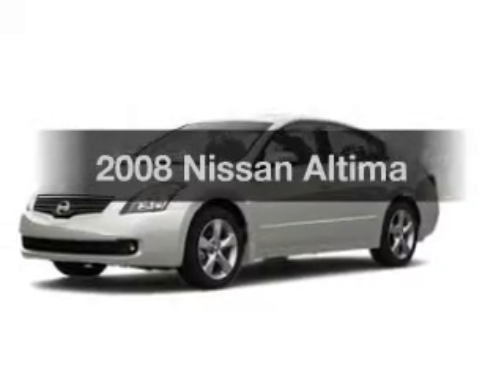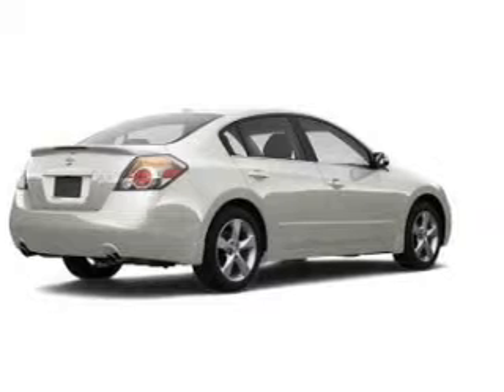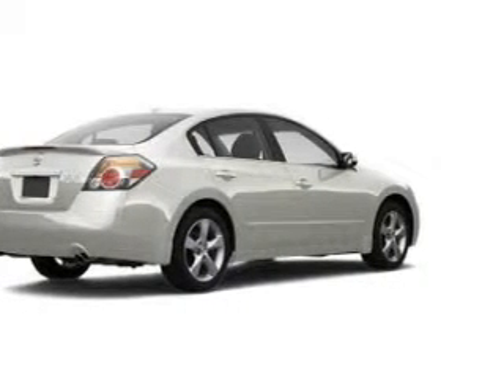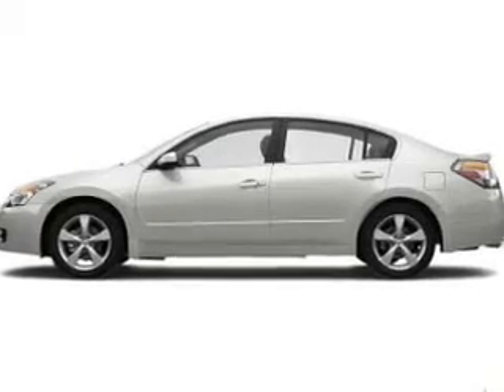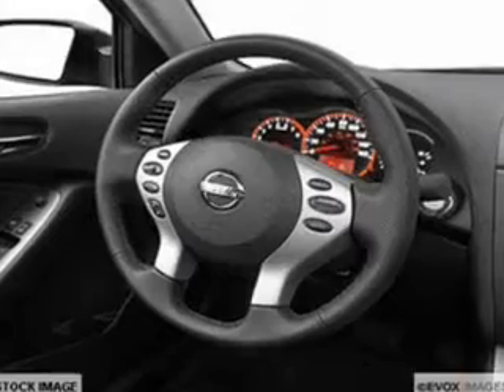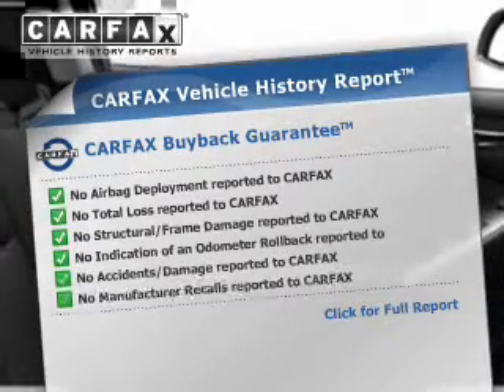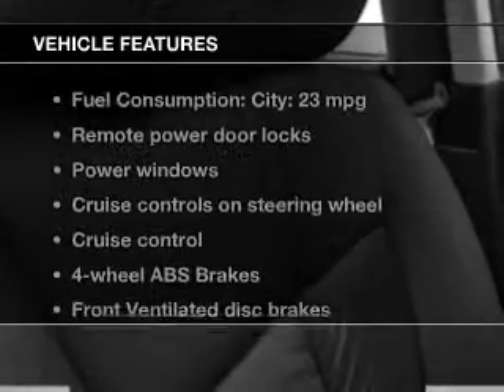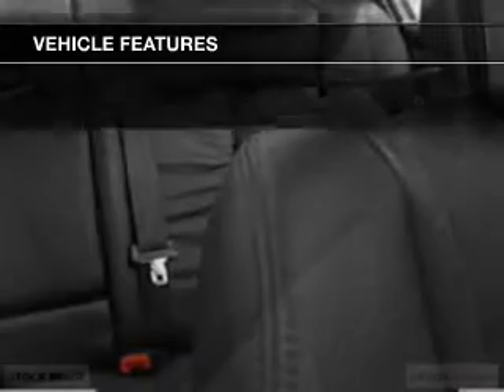2008 Nissan Altima - North Augusta SC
Year: 2008
Make: Nissan
Model: Altima
Trim:
Engine: 2.5 liter inline 4 cylinder 16 valve MPFI DOHC
Transmission: NOT SPECIFIED
Color: White
Mileage: 74878
Address:
5590 Jefferson Davis Hwy